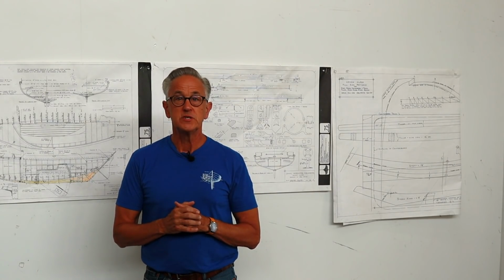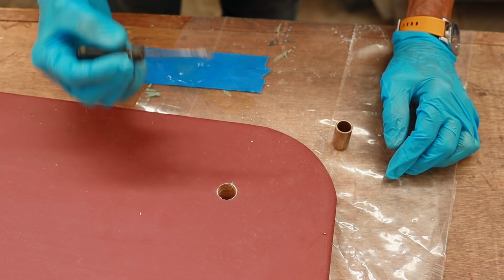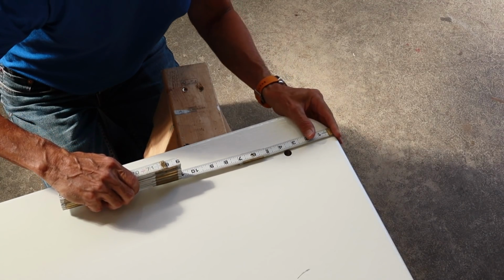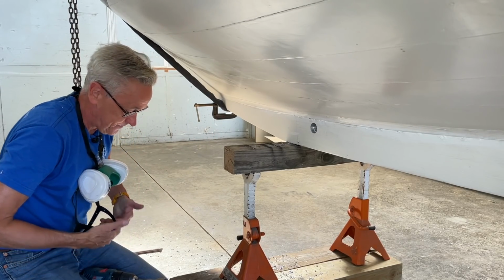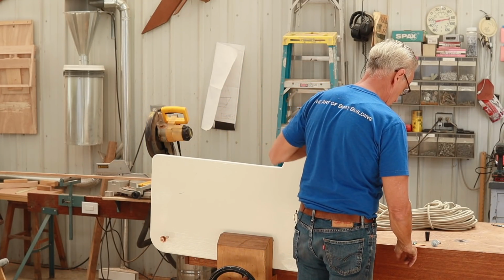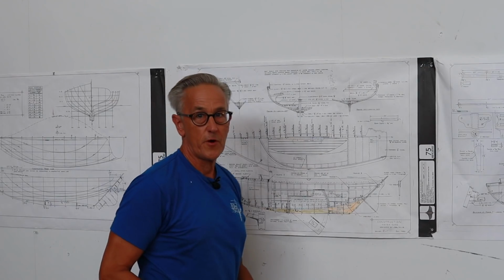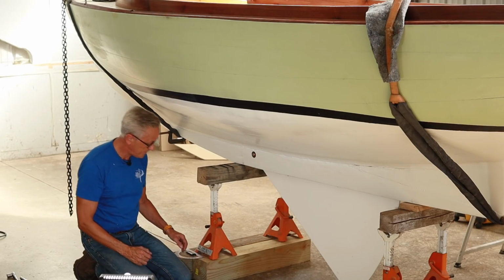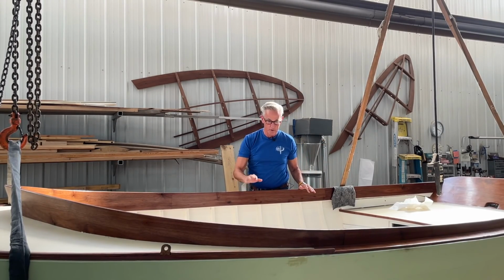Wooden Boat Building, Centerboard Installation S2-E52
In this episode (S2-E52) of the Art of Boat Building boat builder Bob Emser installs the centerboard into the Haven 12 1/2.

    -Bob Emser-

If not a Patron join now at the Skipper of higher level.